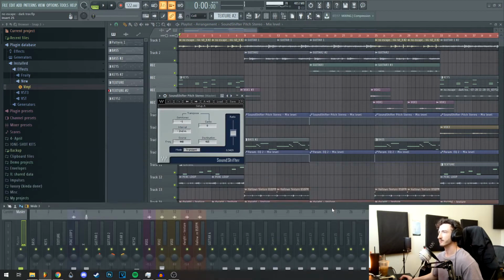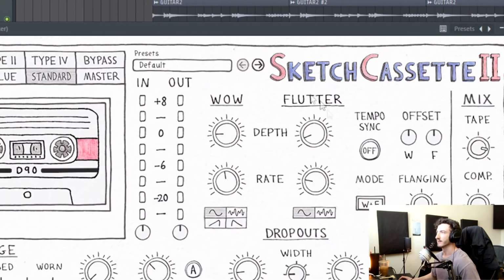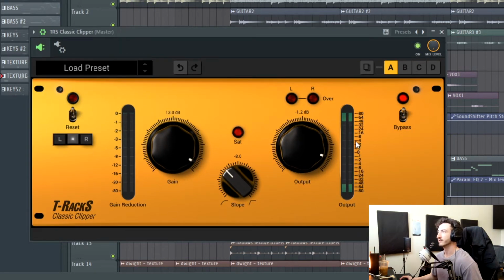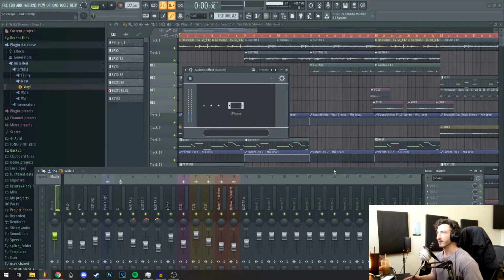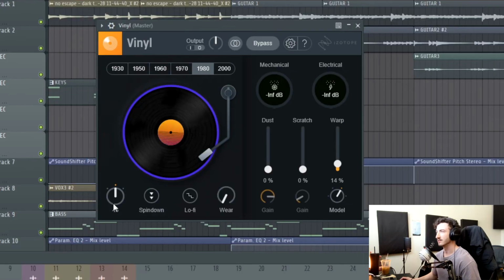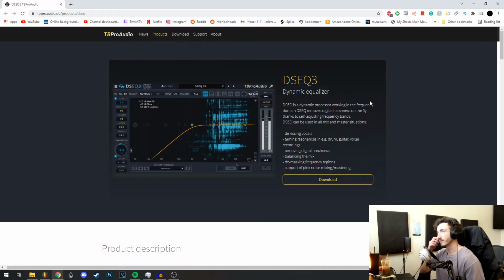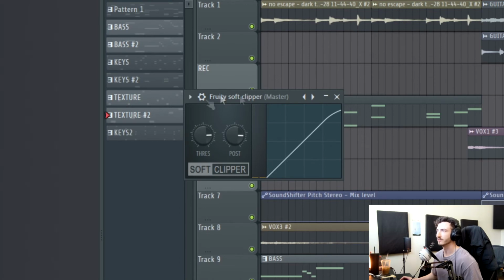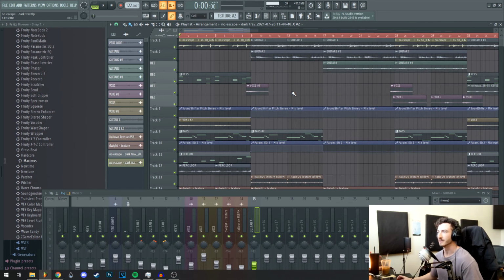How to Professionally Master Your Samples (With FREE Plugins!) | FL Studio 20 Tutorial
0:00 intro
0:18 kit discount
0:34 PAID VERSION
1:05 soundshifter
1:18 sketch cassette II
1:48 soothe 2
2:00 t-racks classic clipper
2:20 audreio
3:06 FREE VERSION
3:20 izotope vinyl
3:45 fruity eq
4:01 dseq3
4:26 maximus
4:42 soft clipper
5:04 soundshifter alternative
5:21 outro

loop kit,
loopkita apk,
aplikasi loopkita,
loop kitesurfing,
10kk loop kit,
21 savage loop kit,
6ix9ine loop kit,
808 mafia loop kit,
808 loop kit,
808 mafia loop kit free
cubeatz sample,
cubeatz tutorial,
cubeatz melodies,
cubeatz sample pack,
cubeatz jumpa,
cubeatz instrumental,
cubeatz library,
cubeatz beats,
cubeatz ableton,
cubeatz analog,
cubeatz making a beat,
cubeatz beat,
cubeatz bell,
cubeatz chords,
cubeatz cook up,
cubeatz clout,
commas cubeatz,
cubeatz drake,
cubeatz detune,
cubeatz deconstructed,
cubeatz equipment,
cubeatz effects,
cubeatz fefe,
cubeatz flp,
cubeatz flute vst,
cubeatz free,
cubeatz fx,
secret cubeatz flute,
cubeatz guitar,
cubeatz genius,
cubeatz goosebumps,
cubeatz hullabaloo,
cubeatz how to,
cubeatz holy,
cubeatz hullabaloo sample,
cubeatz hardware,
cubeatz interview,
cubeatz instagram,
cubeatz instru,
cubeatz kit,
cubeatz kontakt,
cubeatz kyle,
kevin cubeatz,
kbeazy cubeatz,
cubeatz sample kit,
cubeatz loop,
cubeatz live,
cubeatz midi,
cubeatz manu,
cubeatz motorsport,
cubeatz official,
cubeatz omnisphere,
cubeatz oz,
cubeatz prod,
cubeatz producer tag,
cubeatz plugins,
cubeatz presets,
cubeatz pack,
cubeatz piano,
cubeatz remake,
cubeatz reddit,
cubeatz secret,
cubeatz type sample pack,
cubeatz tag,
cubeatz vermögen,
cubeatz vsts,
cubeatz vol,
cubeatz whosampled,
wheezy cubeatz,
southside x cubeatz,
cubeatz youtube,